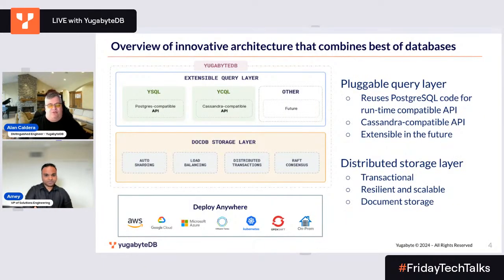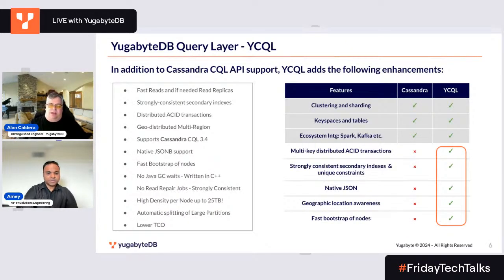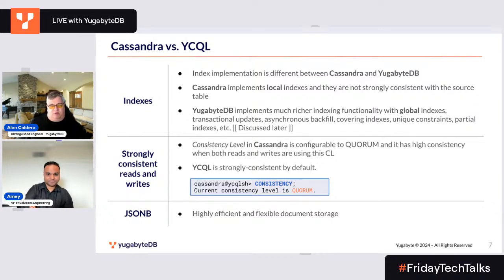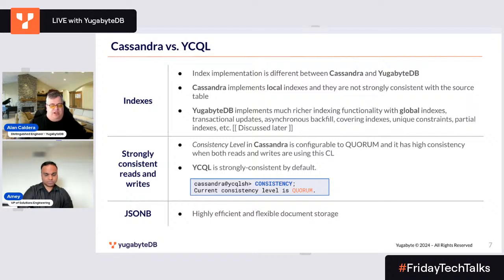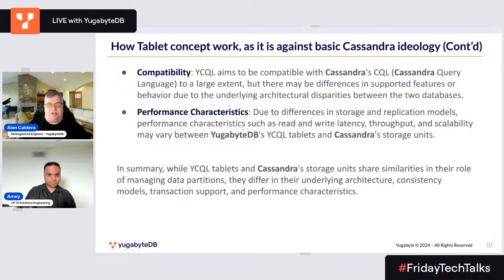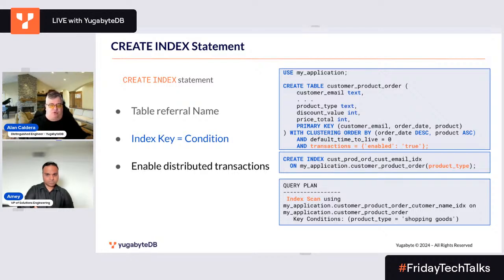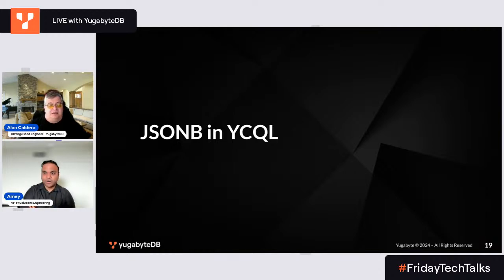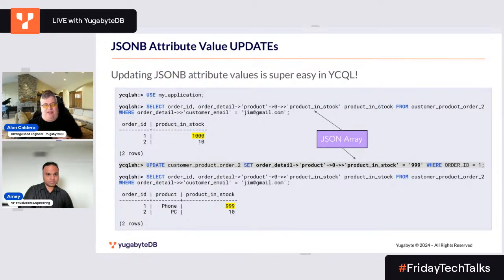YugabyteDB YCQL vs. Cassandra | Ep109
Join YugabyteDB Distinguished Engineer Alan Caldera and VP of Sales Engineering Amey Banarse as they discuss the benefits of migrating applications from Cassandra to YugabyteDB YCQL